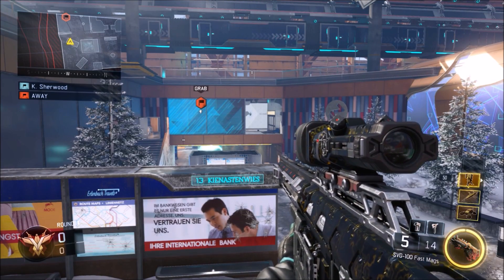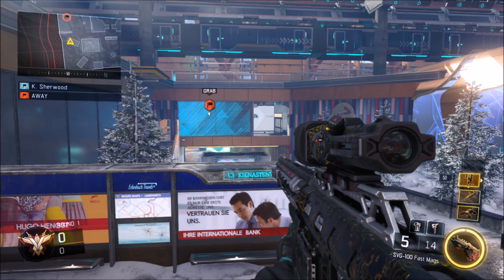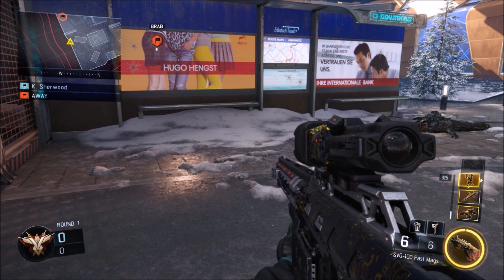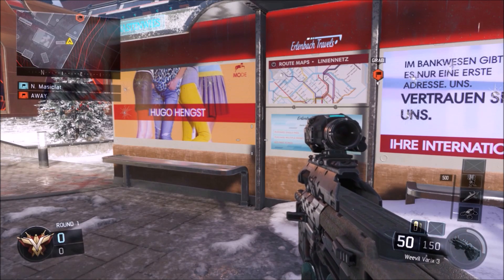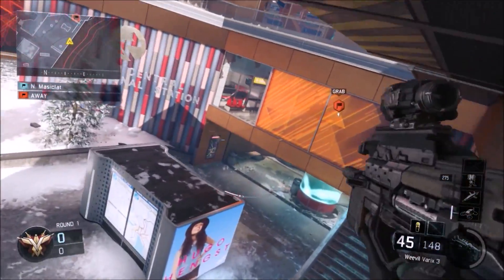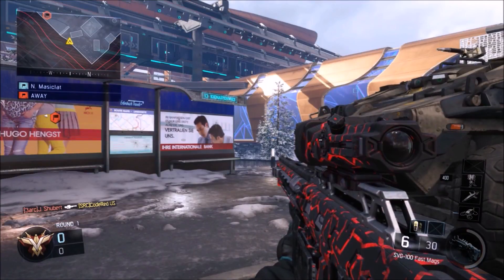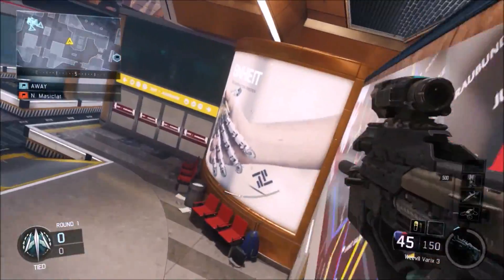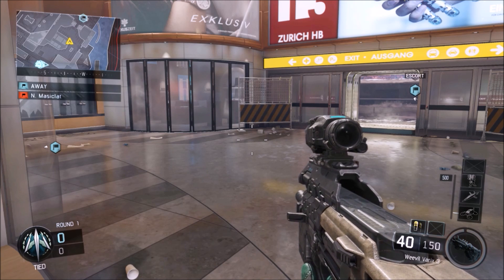TRICKSHOT SPOTS ON METRO!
Showing off a few spots I found on Metro, hope you all enjoy!